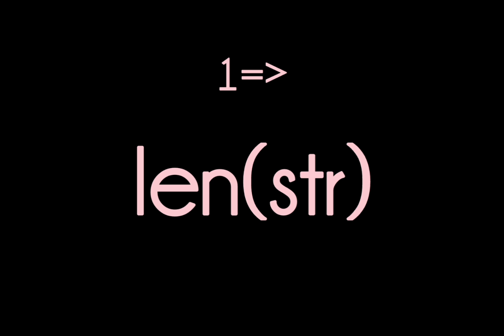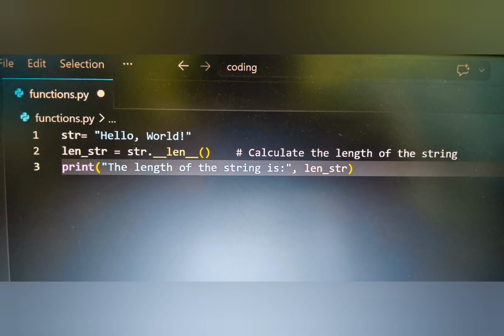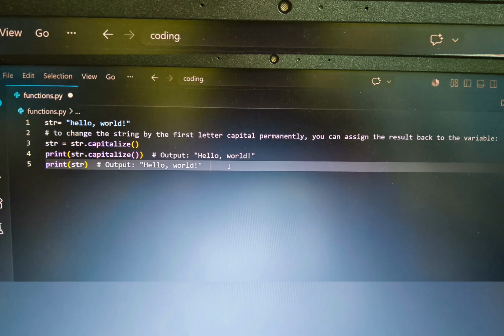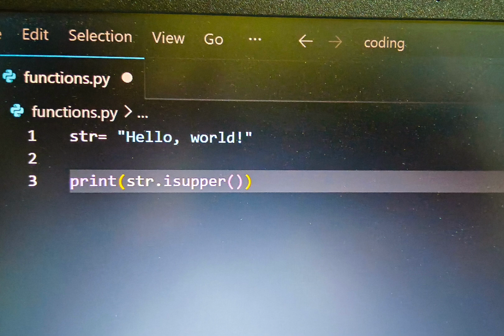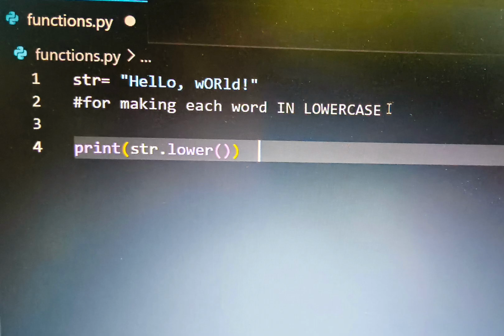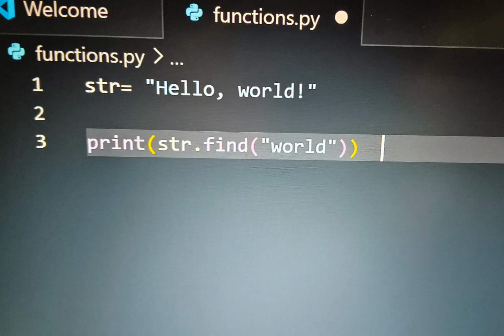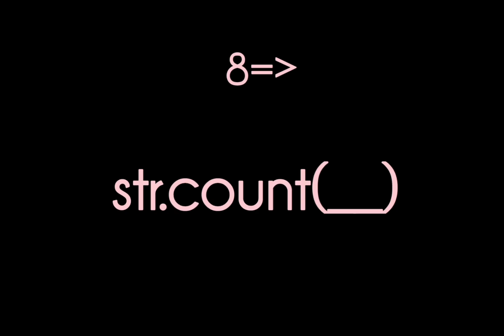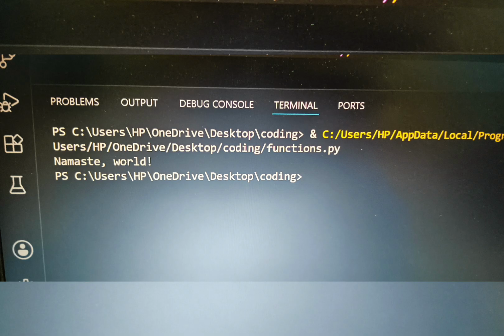String Functions ✨ | Part-1 | Python| Notes👇🏻